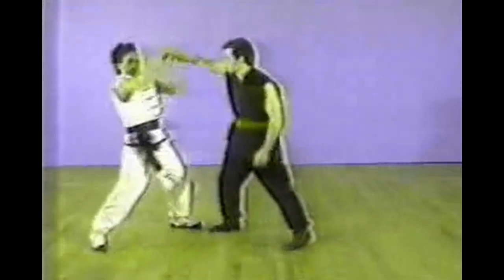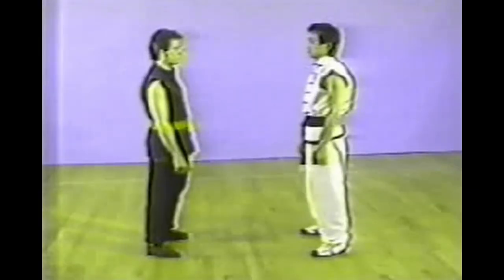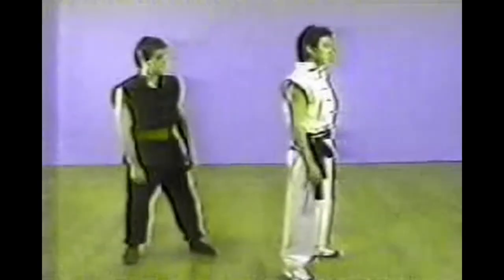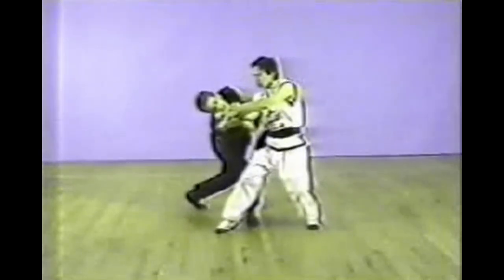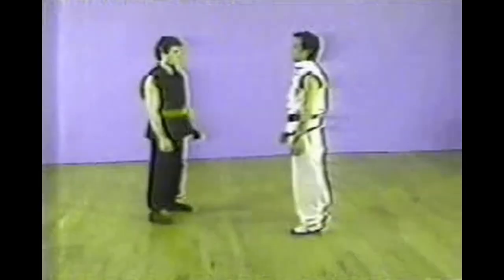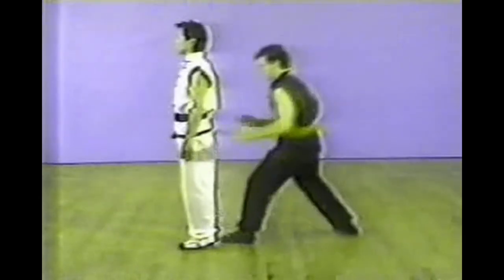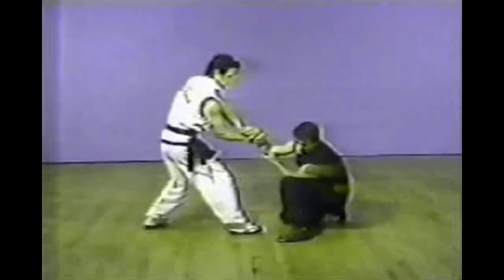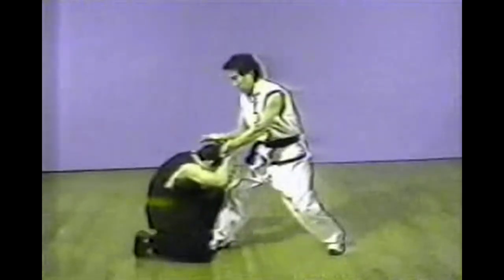Shaolin Chin Na Steven Lee Vol 2a